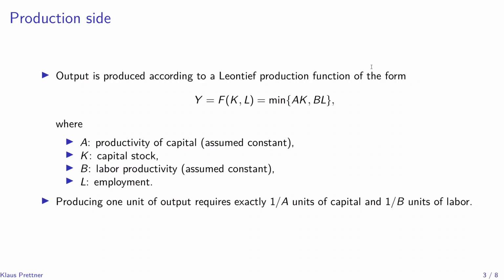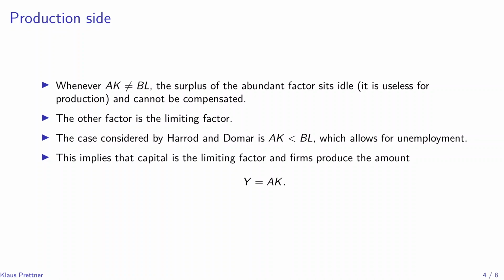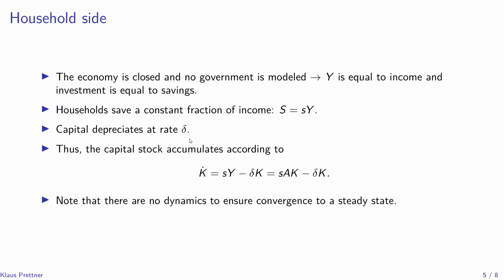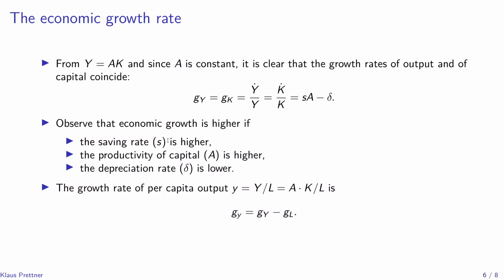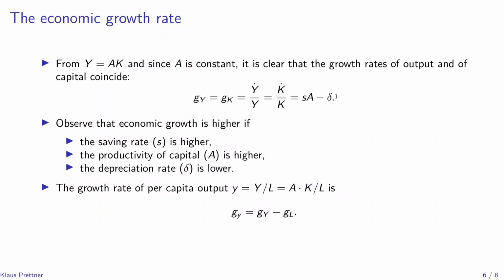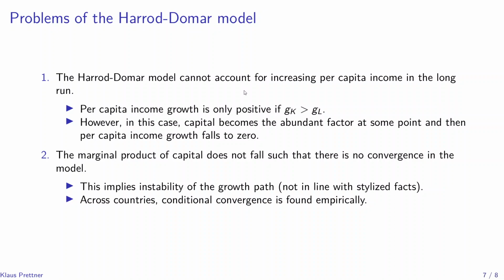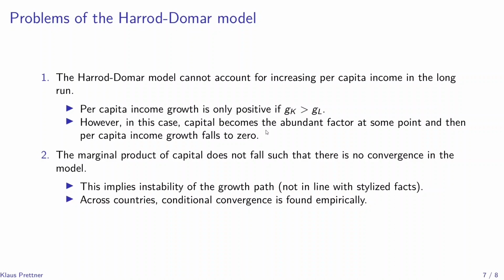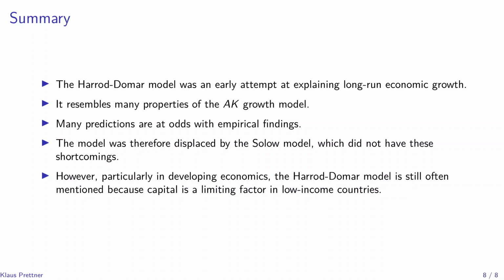The Harrod-Domar Growth Model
Upon several requests I got in the past, I am happy to upload this video on the Harrod-Domar growth model. The Harrod-Domar growth model was developed in the 1940s and explained long-run economic growth through the accumulation of physical capital. Since it did not square with some of the stylized facts of economic growth, it was then displaced by the Solow model in in the 1950s, which showed that physical capital accumulation cannot be the sole driving force of long-run economic growth. Instead, technological progress is required. The Solow model was then much more consistent with the stylized facts of economic growth.

For the simple version of the Solow model without technological progress, please see the following lecture: